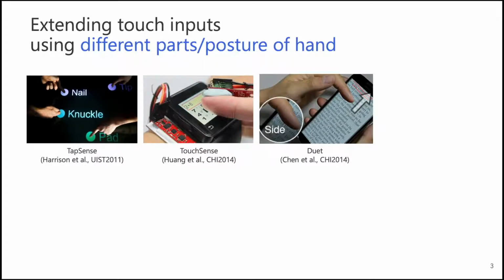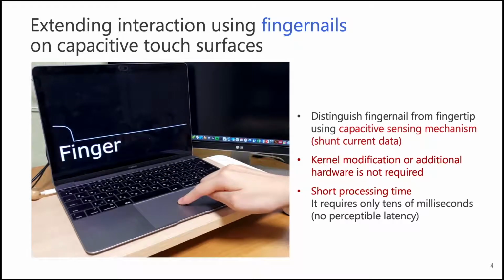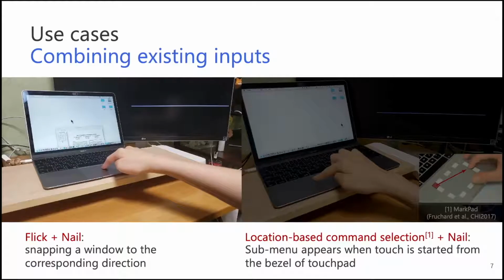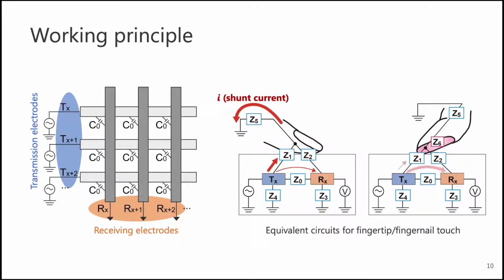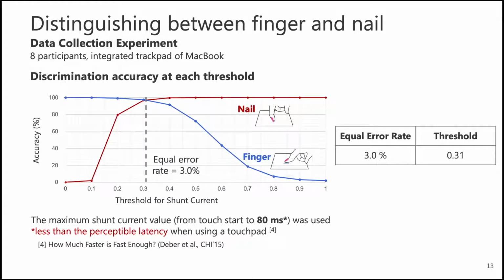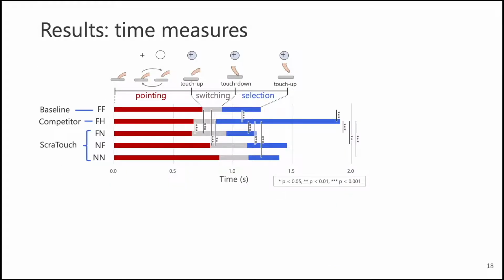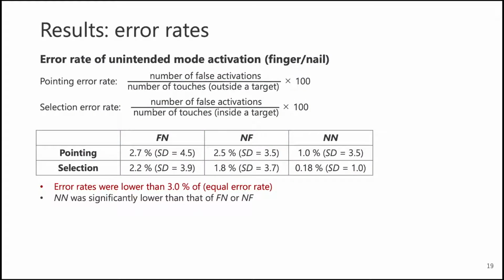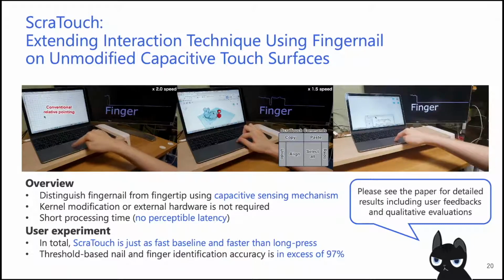ScraTouch: Extending Interaction Technique Using Fingernail on Unmodified Capacitive Touch Surfaces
Kaori Ikematsu: Yahoo Japan Corporation; Shota Yamanaka: Yahoo Japan Corporation

Session: Tactile & Wearable Interfaces

Abstract
We present ScraTouch, an interaction technique using fingernails, as a new input modality by leveraging capacitive touch sensing. Differentiating between fingertip and fingernail touches requires only tens of milliseconds worth of shunt current data from unmodified capacitive touch surfaces, thus requires no hardware modification. ScraTouch is simple but practical technique for command invocation and mode switching. An evaluation using a point-and-select task on a touchpad showed that although the switching between the finger and nail in ScraTouch required a little more time compared with the baseline (finger touching without mode switching), in overall the operations, ScraTouch was just as fast as the baseline, and on average, 29 % faster than a long press with 500-ms threshold. We also confirmed that setting a simple threshold on the measured shunt current for recognition works robustly across users (97 % accuracy).